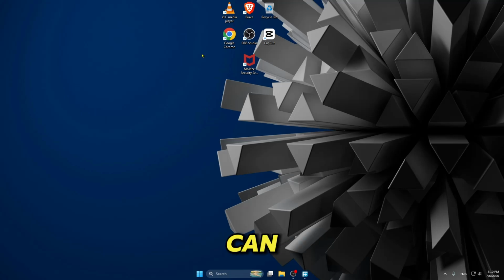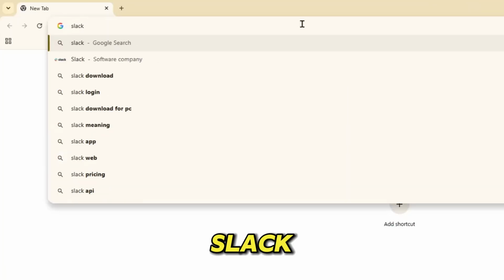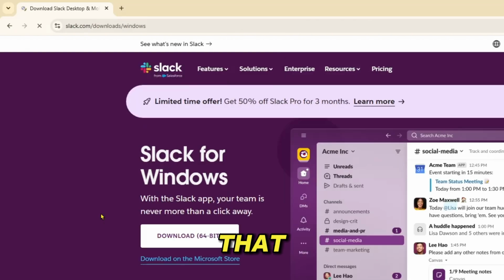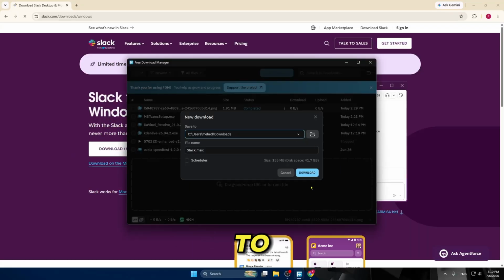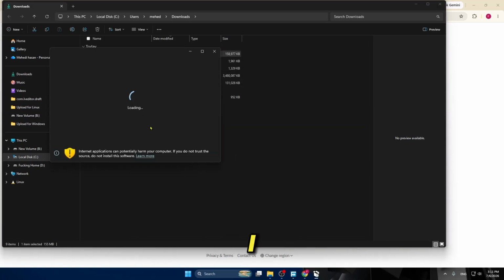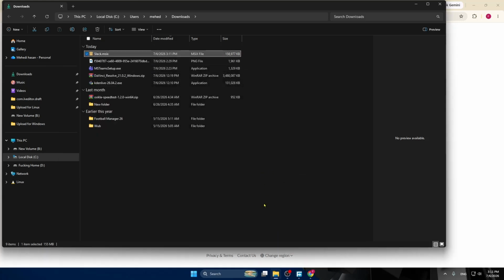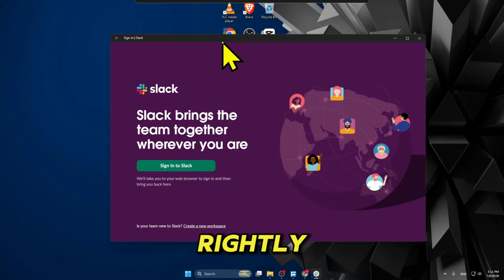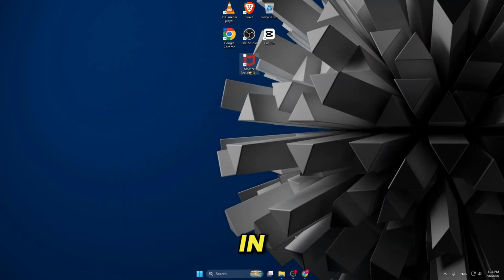How to Download & Install Slack on Windows 11 (2026 Guide)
Want to download and install Slack on Windows 11? In this step-by-step 2026 tutorial, I'll show you how to download the latest Slack desktop app from the official website, install it on your PC, sign in to your workspace, and start collaborating with your team.

Slack is one of the world's most popular team communication platforms. It lets you chat with teammates, create channels, share files, make voice and video calls, and integrate with thousands of productivity apps like Google Drive, Zoom, GitHub, and Microsoft 365.

Download Slack
Install Slack on Windows 11
Slack Desktop App Setup
Sign In to Slack
Join a Workspace

💻 Perfect For

Students
Remote Workers
Developers
Office Employees
Business Teams